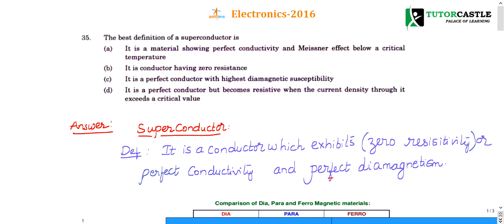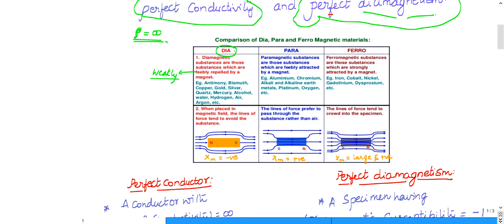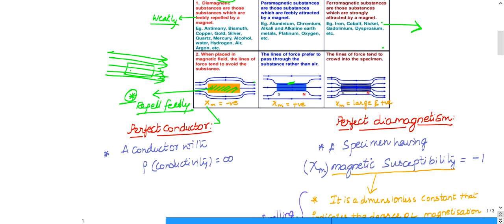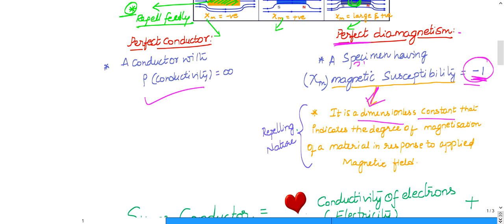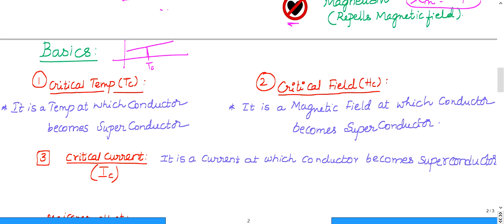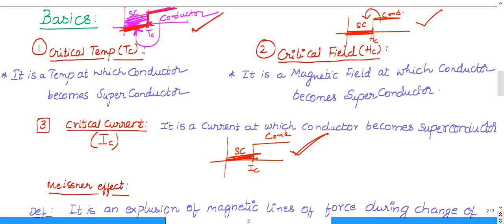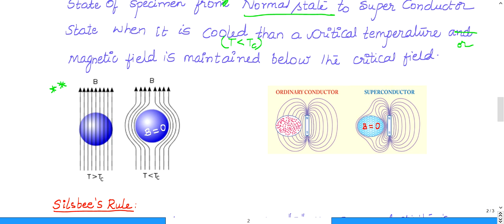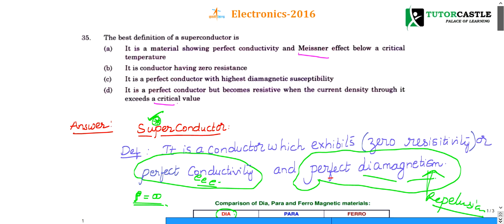ISRO Previous Year Detailed Solutions- 2016 - 35Q - Electronics